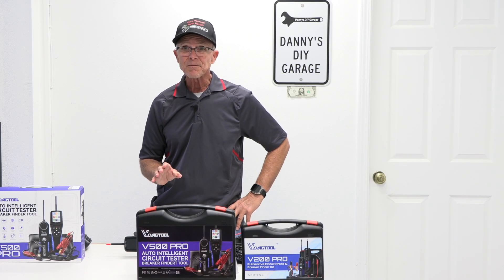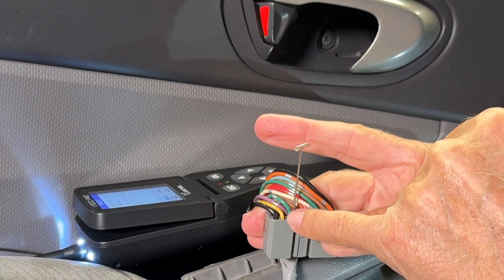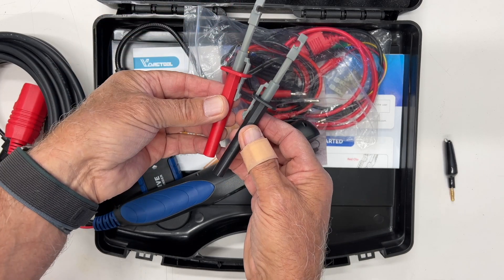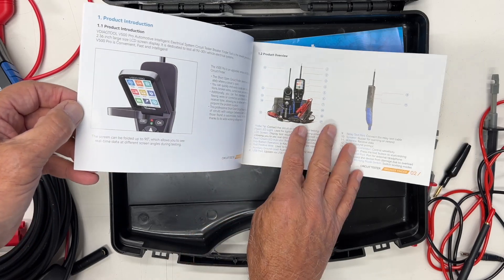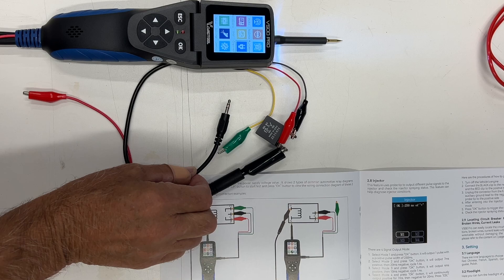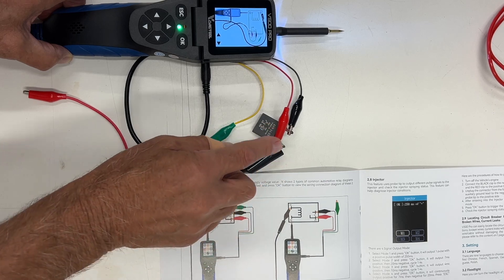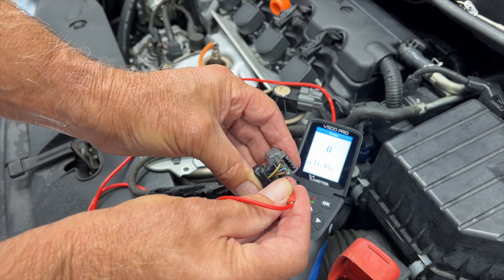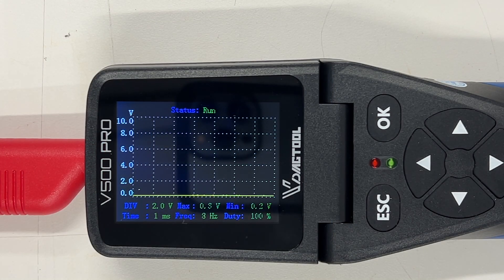Stop Wasting Time: ⚡️ "V500 Pro" The Efficient Way to Diagnose Cars Electrical Problems VDIAGTOOL.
Struggling with car electrical problems?  The V500 Pro is your ultimate solution! This video demonstrates how the V500 Pro "by VDIAGTOOL" simplifies and speeds up diagnostics, covering everything from powering components and oscilloscope readings to checking relays, wiring, window motors, fan motors, crank sensors, and more.  Forget your multimeter – the V500 Pro does it all!
Get one for $154 after code(original price $199.99): DANNYS500PRO
V200 Circuit Probe Tester in a case
V500 Circuit Probe Tester in a case